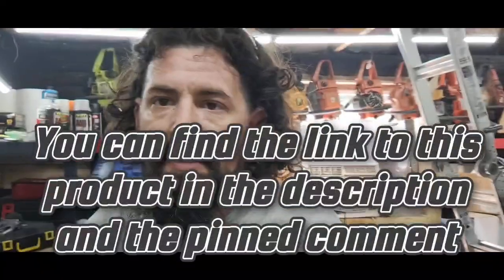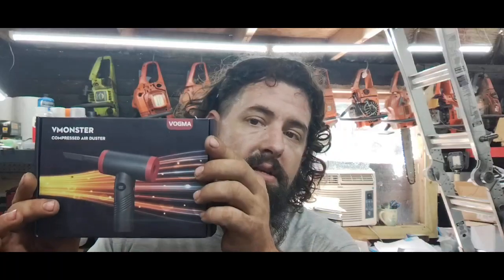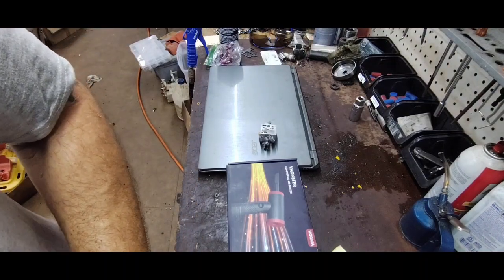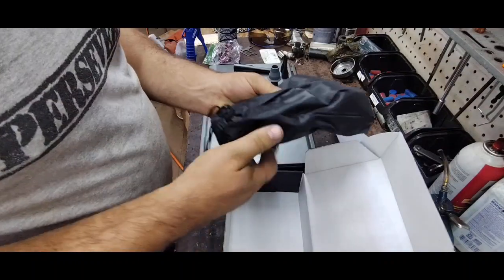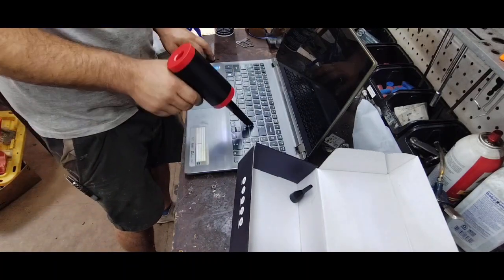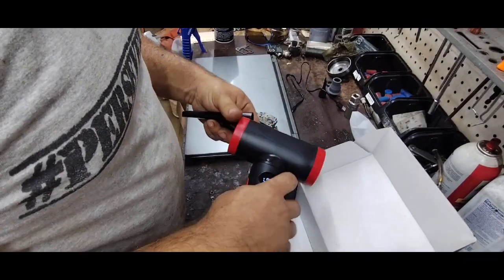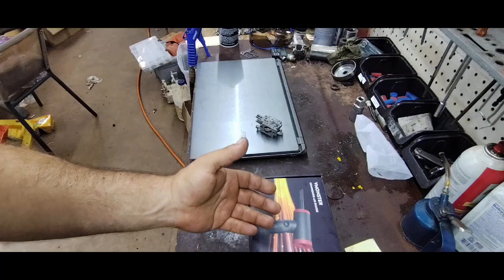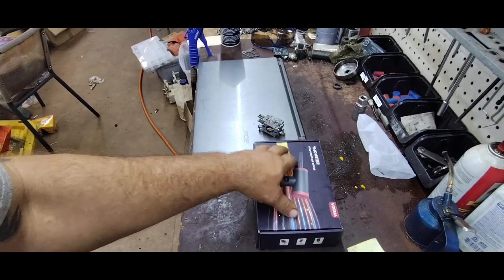DON'T WASTE ANOTHER PENNY ON CANS OF COMPRESSED AIR (DUSTER) REVIEW OF A COMPACT AIR DUSTER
To purchase reviewed item

vogma Compressed Air Dusters,100000RPM 3 Speeds Electric Air Duster, Compressed Air for Computers,Replace Compressed Air Can-No Canned Air Duster.